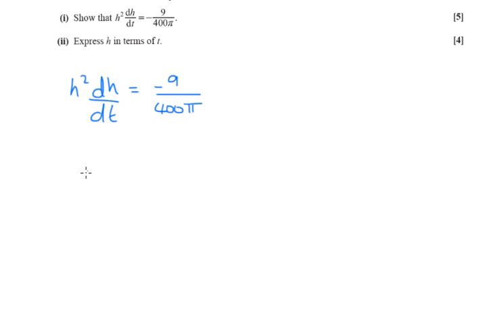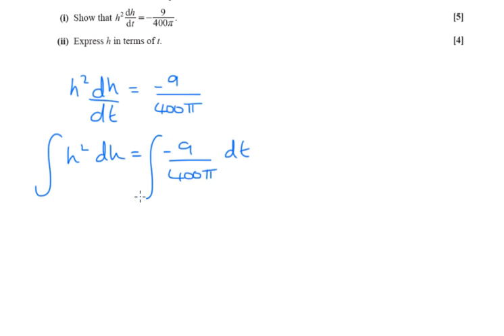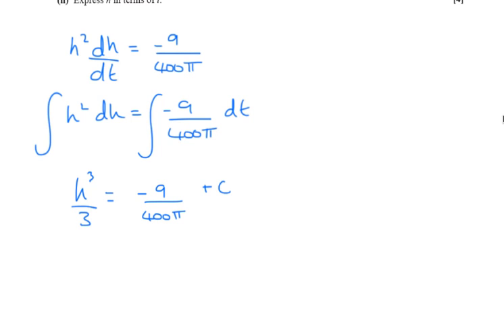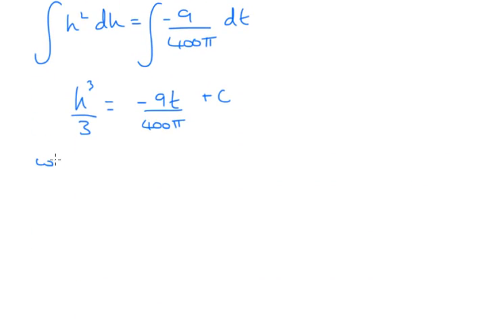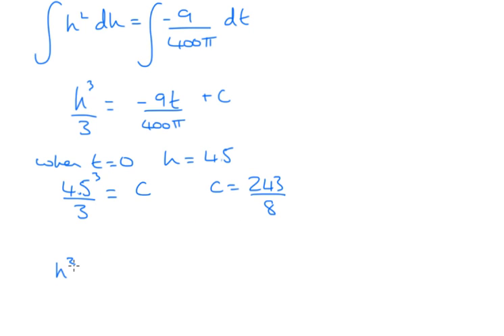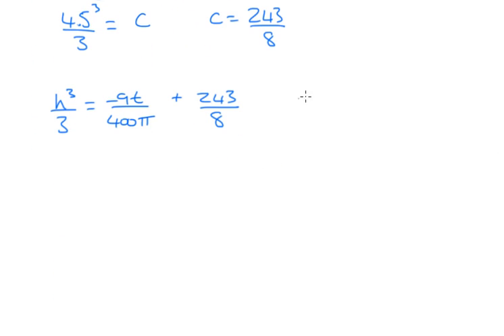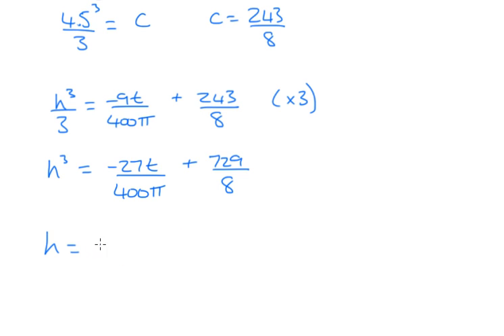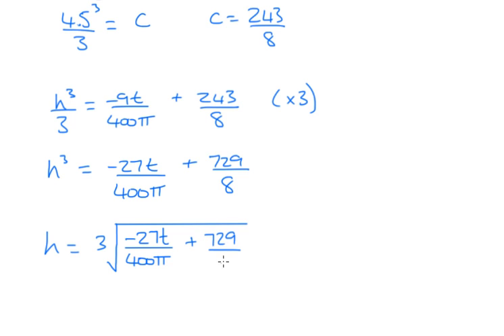A Pure Maths - Differential Equations OCR Core 4 June 2014 q10ii